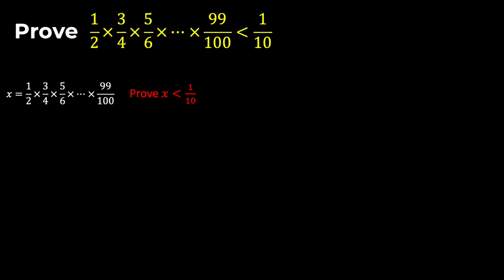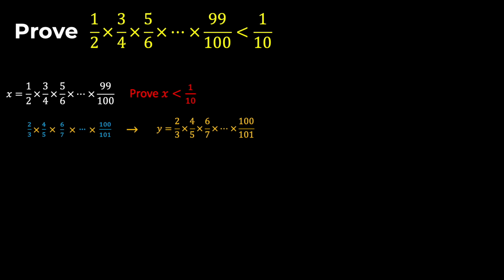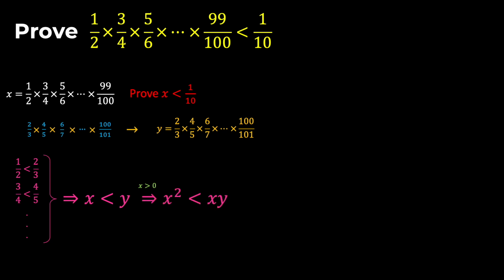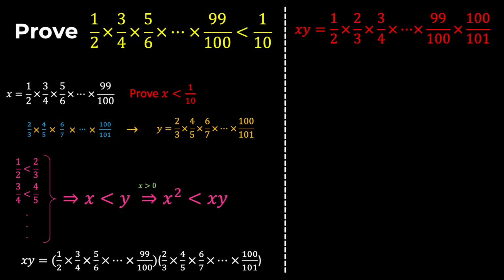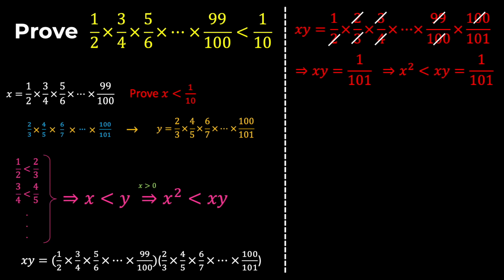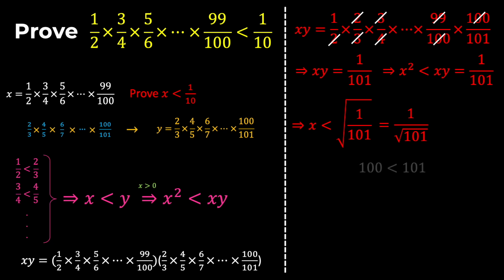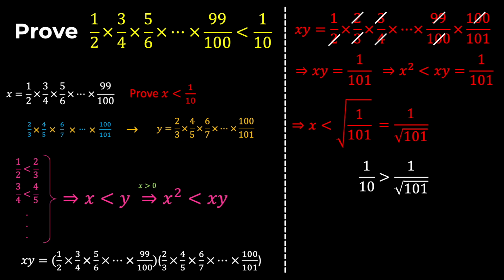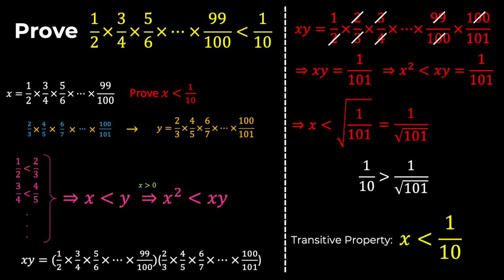Proving an Interesting Inequality | (1/2)(3/4)(5/6)...(99/100) is less than 0.1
Hey there.
in this video, I showed an excellent method to prove that this nice inequality

(1/2)(3/4)(5/6)...(99/100) is less than 0.1

is true.

topics covered in this video:
proving a nice inequality
how to prove inequalities
how to prove (1/2)(3/4)(5/6)...(99/100) is less than 1/10